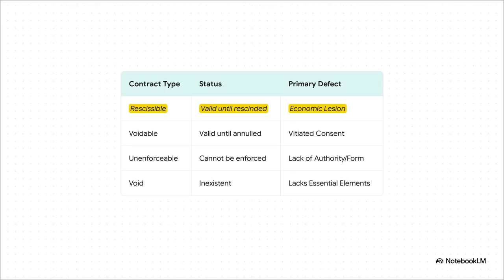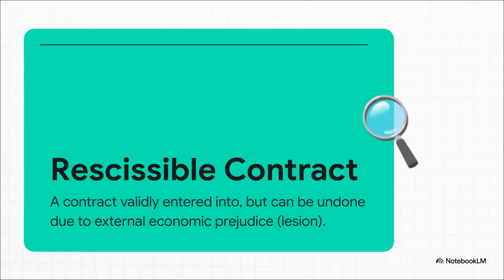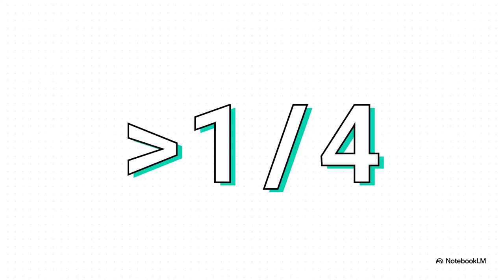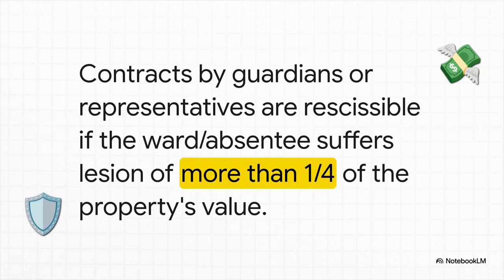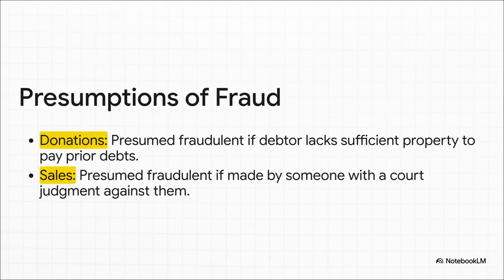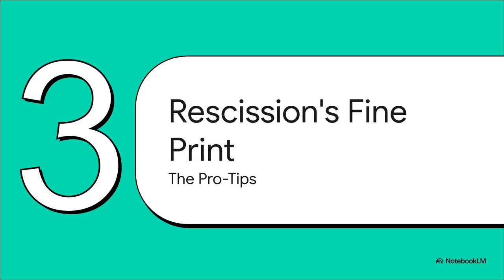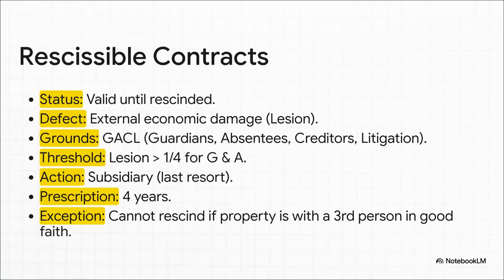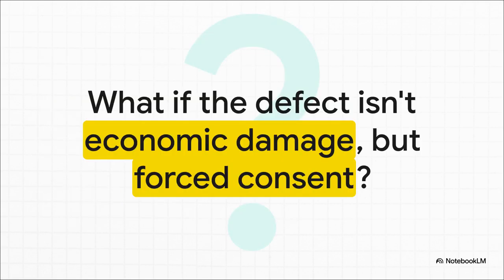RFBT Contracts: 07 Defective Contracts I – Rescissible Contracts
Part 1 of our defective contracts series! Learn about rescissible contracts—agreements that are validly entered into but can be rescinded because they cause unfair economic prejudice or lesion to a party or defrauded creditor.